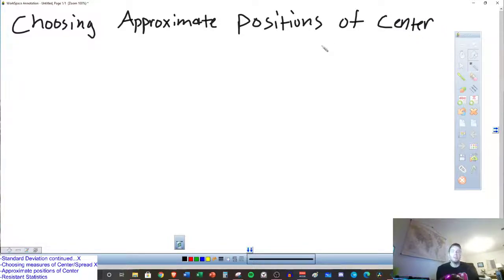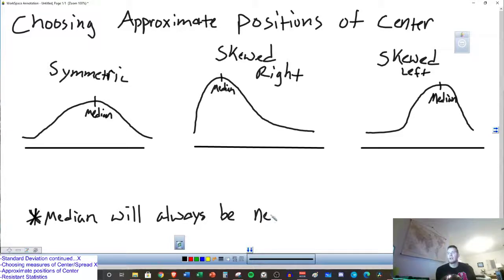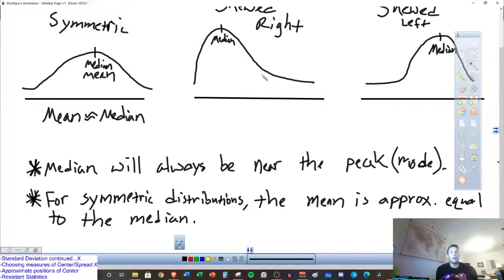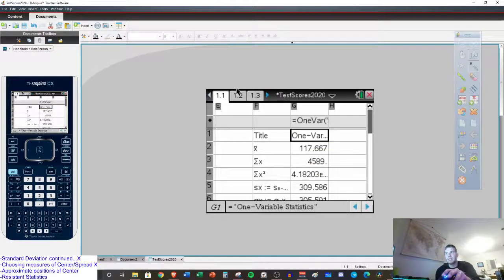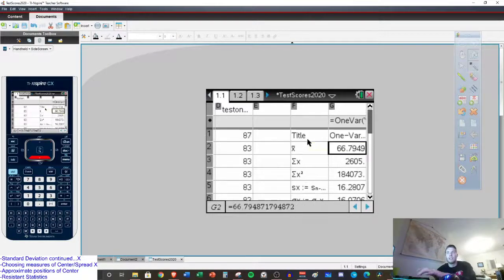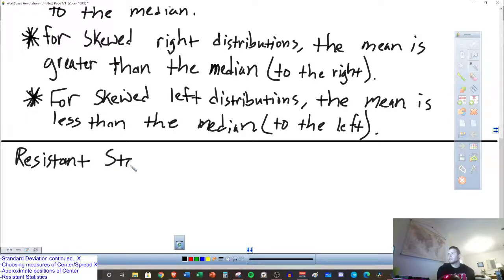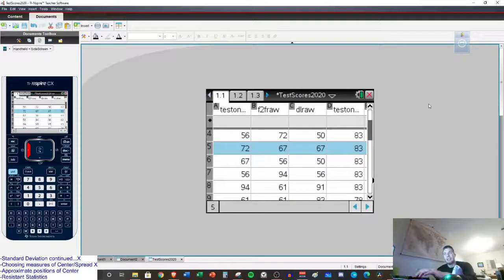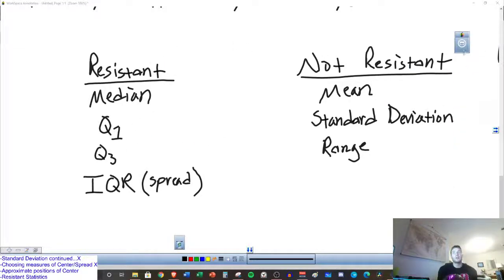Unit 2 Chapter 1 Positions of Center ---Resistant Statistics